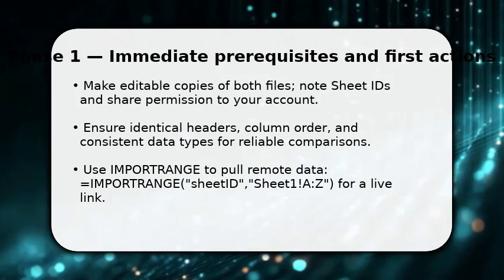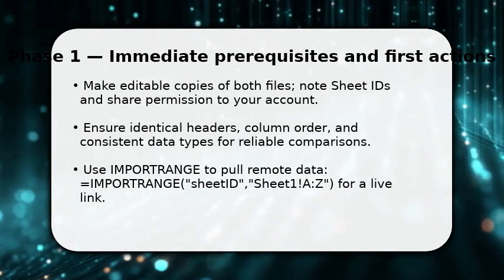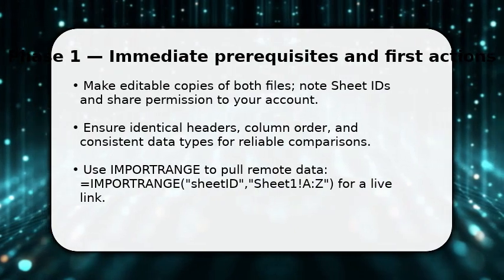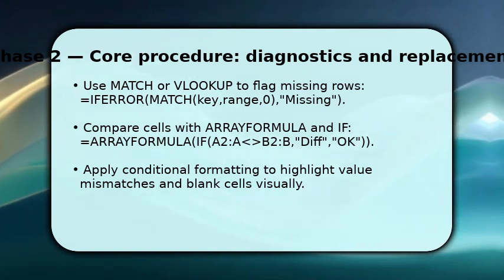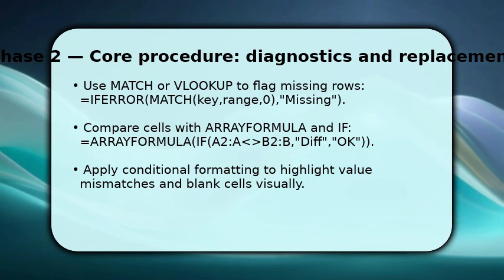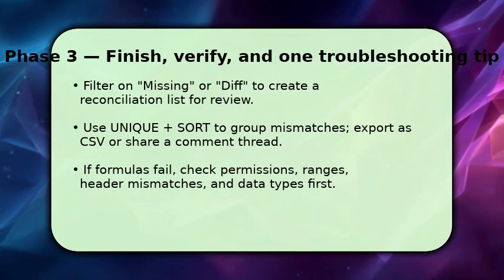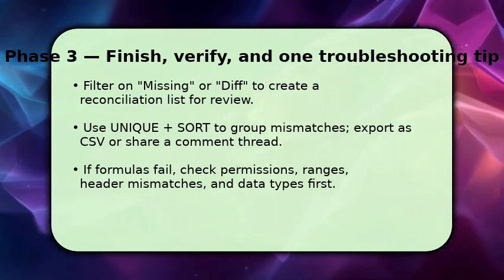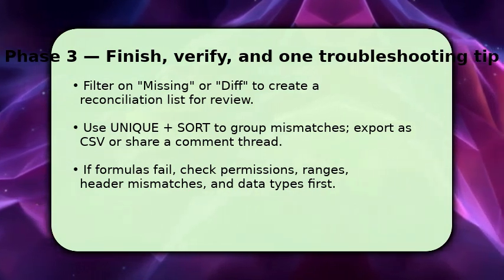How to Compare Two Google Sheets and Find Differences - Full Guide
How to Compare Two Google Sheets and Find Differences - Full Guide | 🔒 Surfshark VPN Deal — Stay private and secure. $1.99/mo + 3 Months Free ▸

Discover the step-bythy process of comparing two Google Sheets to identify differences with our comprehensive guide. Learn how to use built-in tools and third-party apps for efficient data analysis, ensuring accuracy in your findings.

Google Sheets comparison, find sheet differences, data discrepancy detection, spreadsheet analytics toolkit, comparative spreadsheet guide,